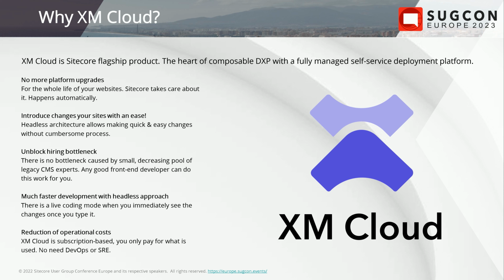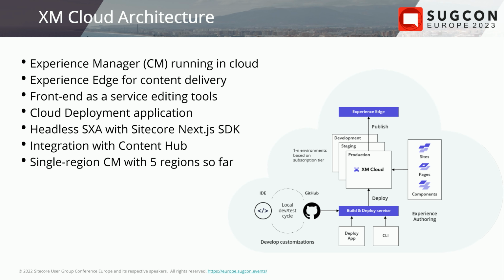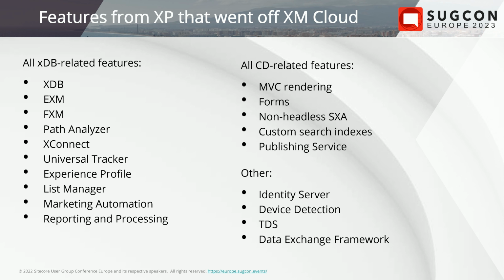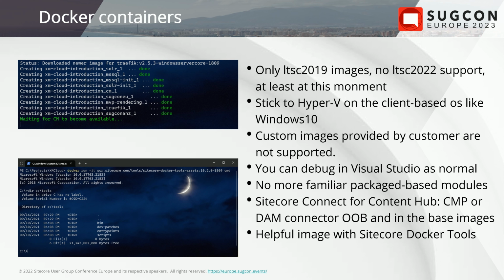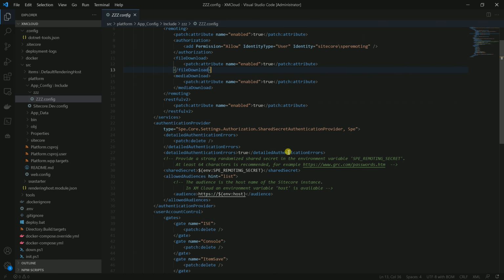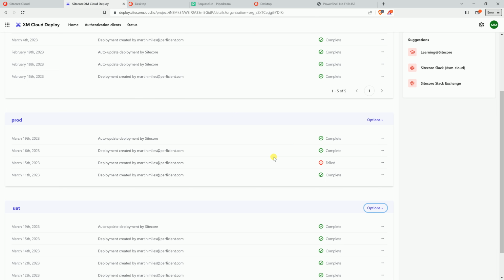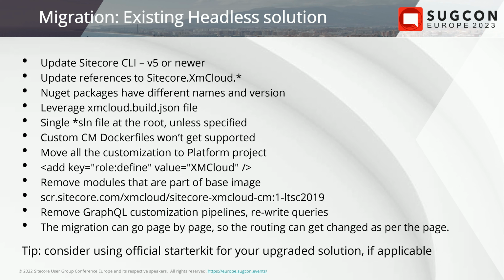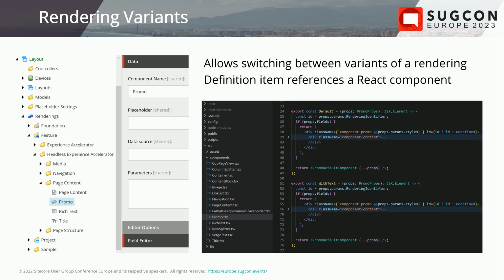Accelerate website builds with Headless SXA and XM Cloud - Martin Miles at SUGCON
This session is suitable for both beginners and experienced developers who can find the exact trail for converting their skills into a new headless world behind Experience Edge. We'll delve into the nuances of implementing headless websites and share the insights learned from implementing SXA for the XM Cloud platform. You'll learn tips and tricks that can significantly accelerate your development process.
In a live demo, we'll take a look at the new Authoring and Management API for creating and exporting content, Webhook Event Handlers will benefit from PowerShell and SPE for understanding platform internals, such as Items Resources, and filesystem. etc. We'll also discuss the architecture and migration options deriving from it.
By the end of this talk, you'll have an understanding of the process of building websites with Headless SXA and XM Cloud, as well as best practices for productivity.